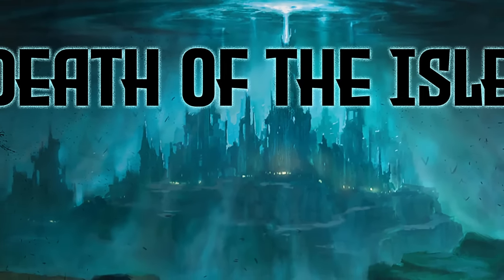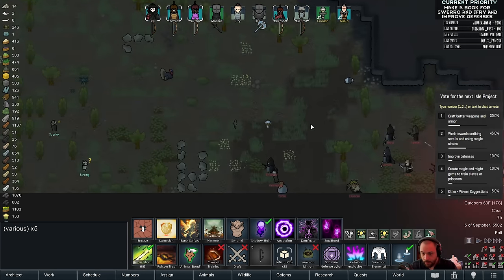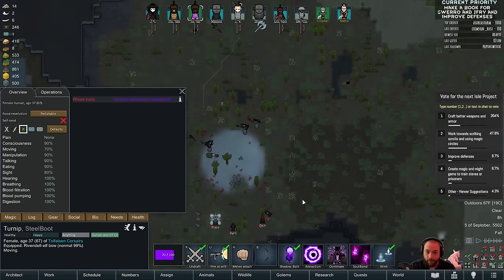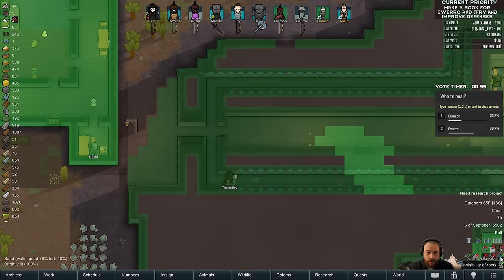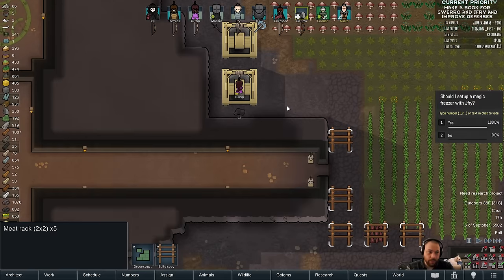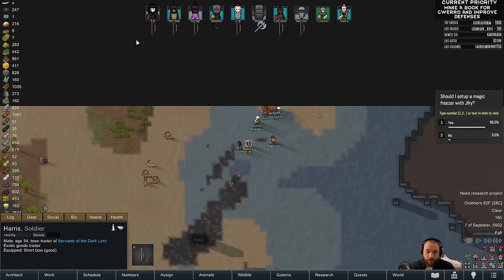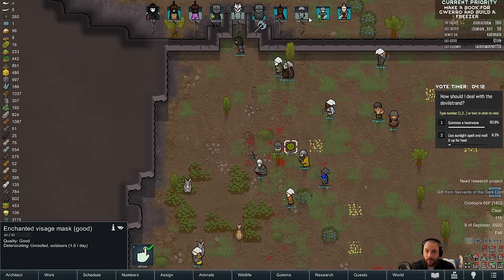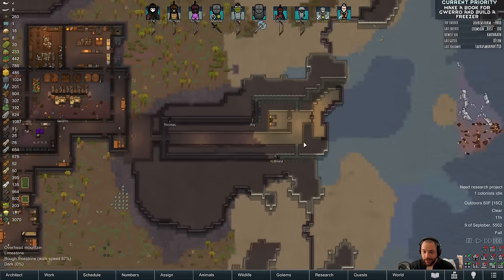Three Of Hearts - Death of the Isle // EP27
» RimWorld - Death of the Isle is a roleplaying RimWorld series where we are acting as agents of Sauron during the Third Age. We're deployed to Tolfalas, an isle south of Gondor, and we're tasked with training a lich and conquering the isle. This is a long series, not part of a miniseries marathon and streams live on Twitch almost every Sunday.

» Backstory, rules, goals, mods, storyteller and scenario can be found

» The soundtrack utilizes the same songs for The Wendigos which can be found

 » Characters will be raffled off to live viewers and and live viewers can vote on priorities to guide the progression of the series.

» Version: RimWorld 1.4 and only Ideology DLC is used.

The priorities I work on are largely determined by live viewers, if you would like to influence the direction of this series I welcome you to join me on stream.